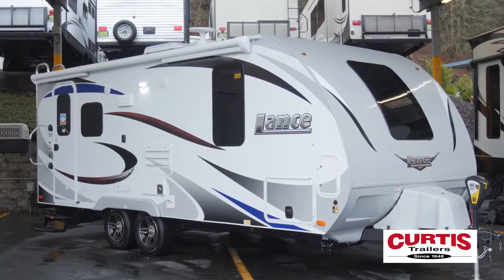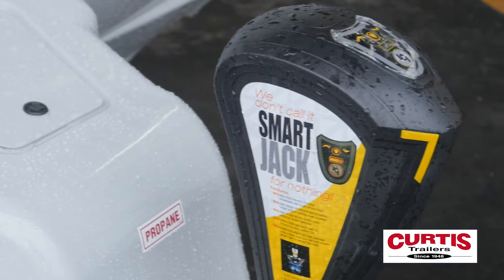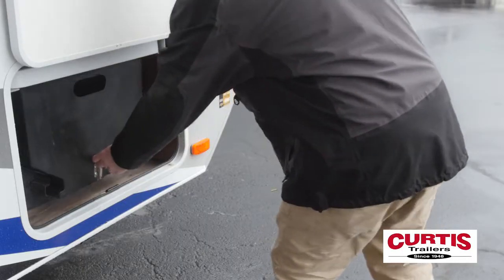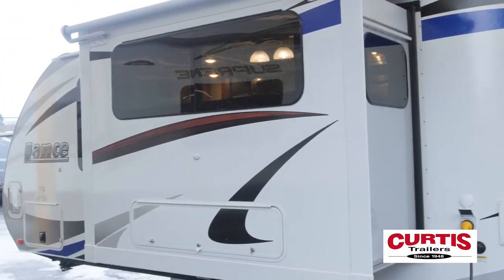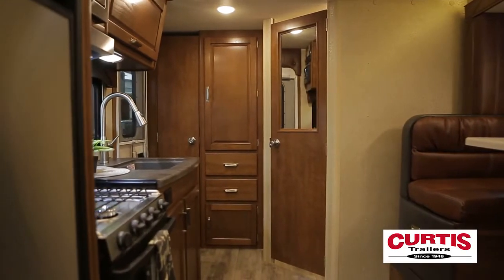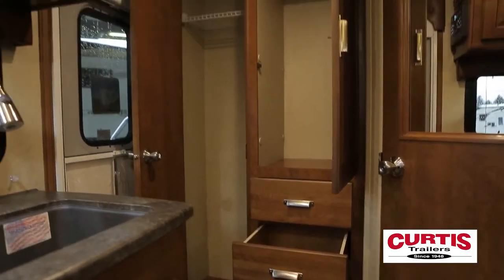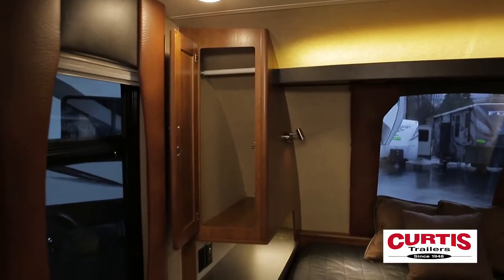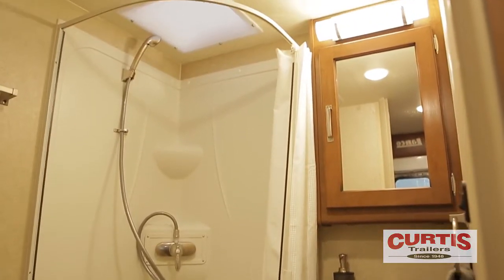Lance 1995 Travel Trailer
Walk-around on a new Lance 1995 model lightweight travel trailer from Curtis Trailers in Portland and Beaverton Oregon